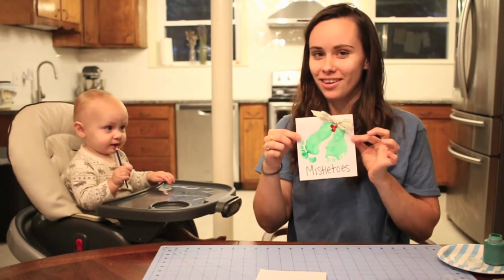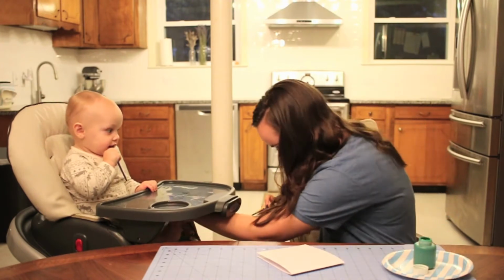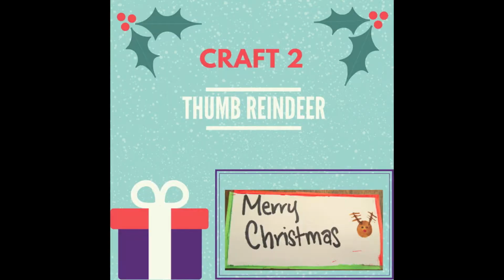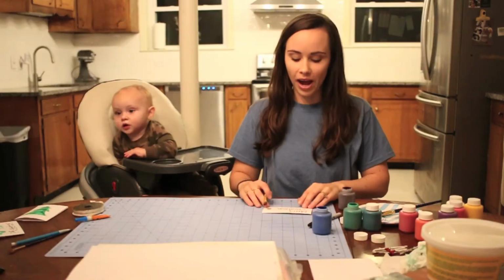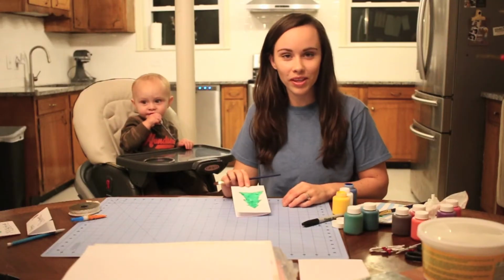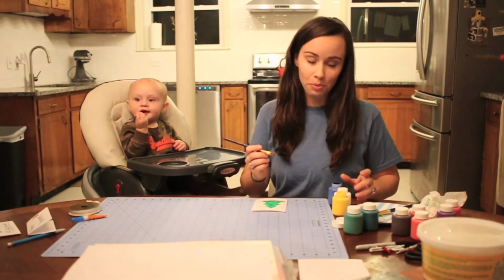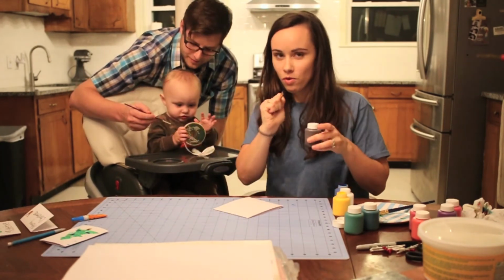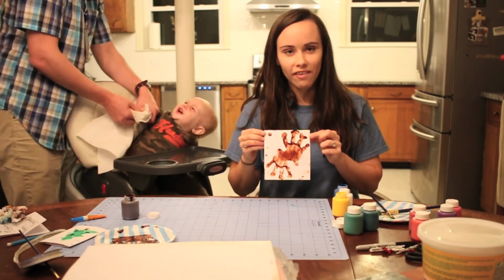Fun Christmas Crafts for Kids- DIY Christmas cards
This is a collaboration with the amazing AnastasiiaB!